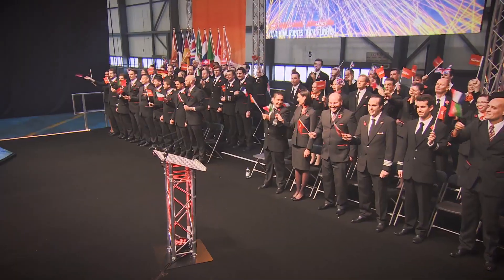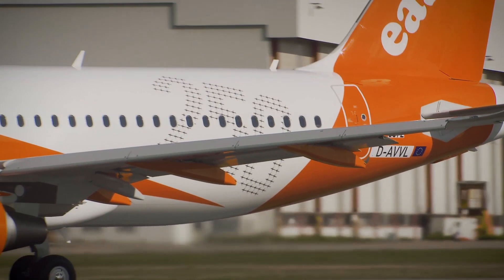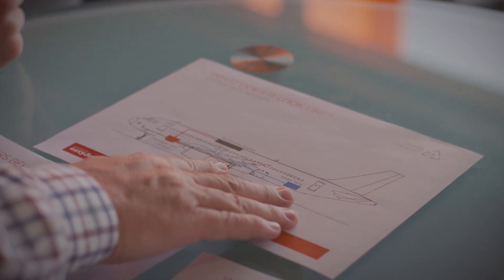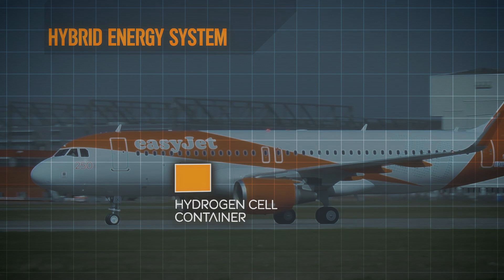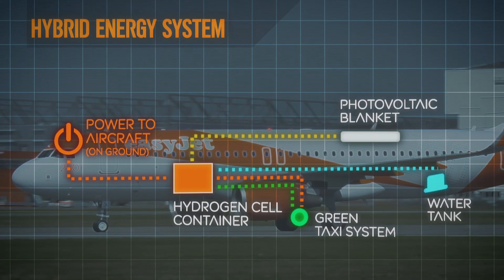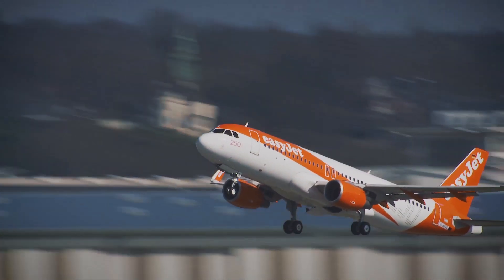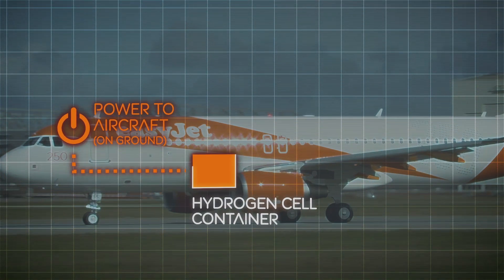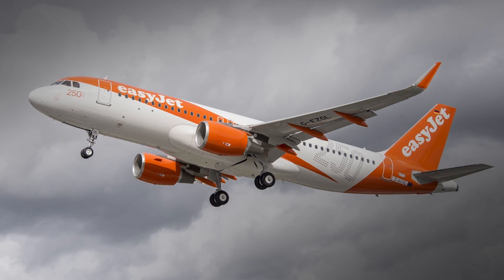easyJet's plane of the future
European airline, easyJet, has unveiled plans for a revolutionary zero emissions hydrogen fuel system for its aircraft which it claims could save around 50,000 tonnes of fuel and the associated CO2 emissions per year. A trial of the technology is set to take place later in 2016.

The airline has taken inspiration from students at Cranfield University, who were asked to develop ideas for what air travel might look like in 20 years’ time, as part of a competition to celebrate easyJet’s 20th birthday. easyJet will now work with its industry partners and suppliers to apply the cutting edge technology much sooner.

The hybrid plane concept utilises a hydrogen fuel cell stowed in the aircraft's hold. This zero-emissions system allows energy to be captured as the aircraft brakes on landing and is used to charge the system’s lightweight batteries (much like the Kinetic Energy Recovery System (KERS) found in Formula 1 cars).